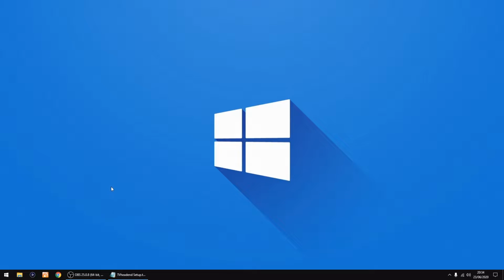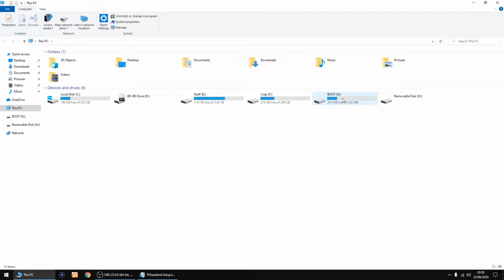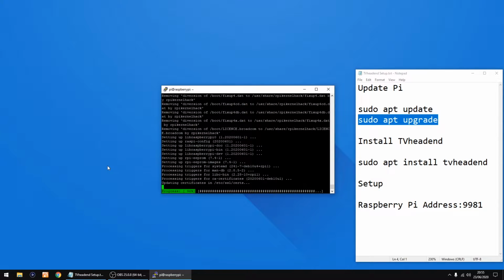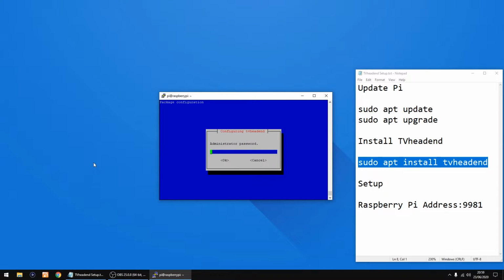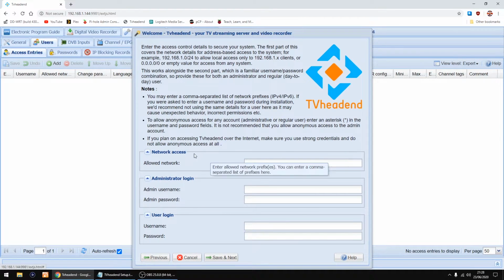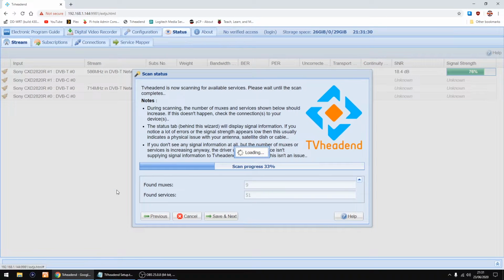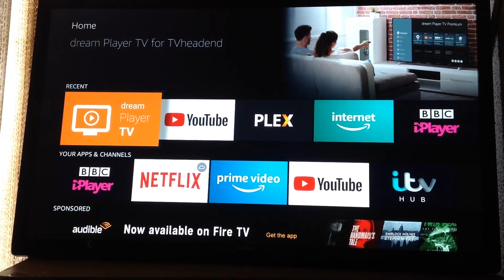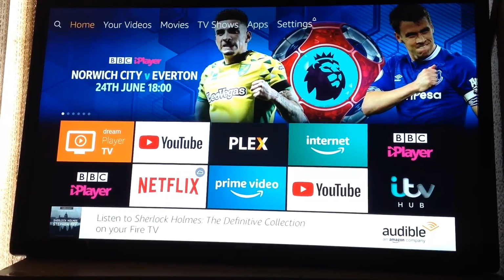Raspberry Pi TVheadend Setup HDHomeRun Alternative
Hello in video i'm using two PCTV 292e USB Dongles for setup plus playback of Live TV will also work with other devices like iPad via App

Install TVheadend
sudo apt install tvheadend

Setup
Raspberry Pi Address:9981